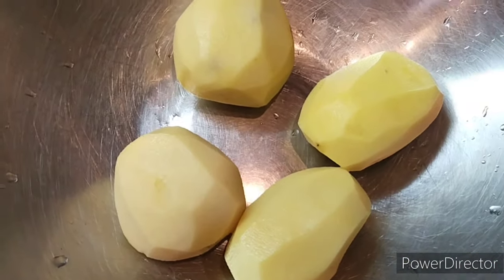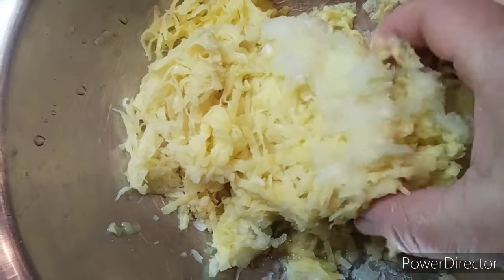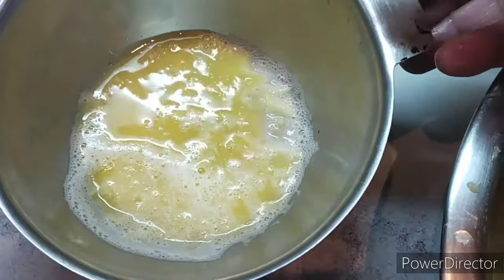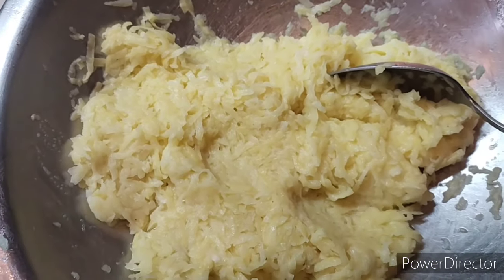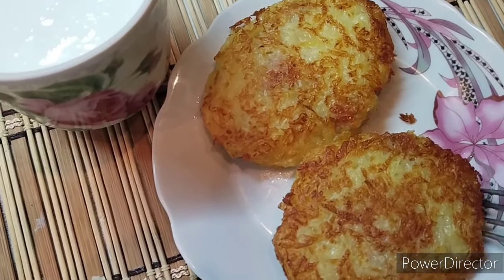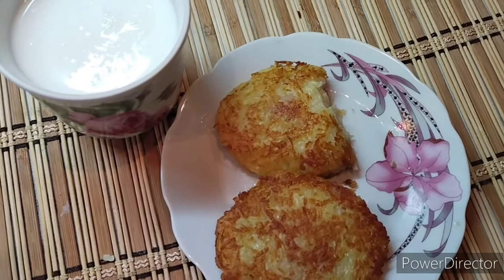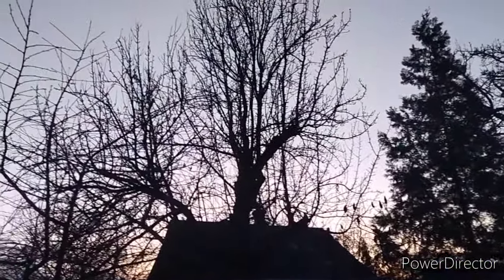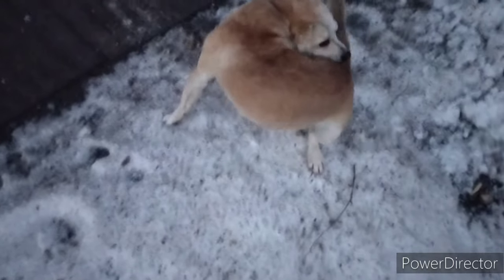Славянск.17.01.24. Домашние дела и делишки. Первый раз готовлю ДРАНИКИ.‼️Что получилось.